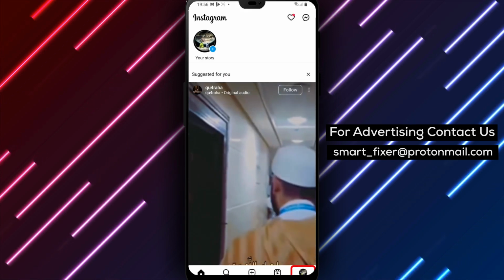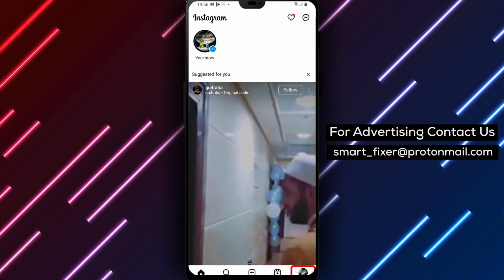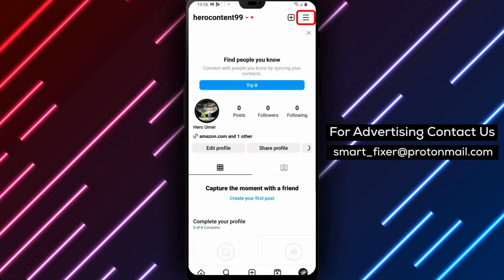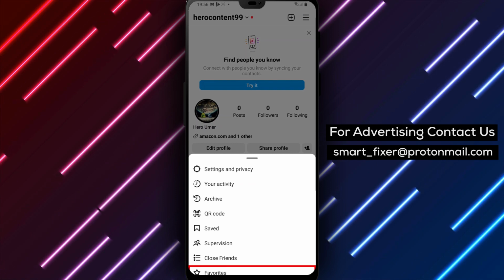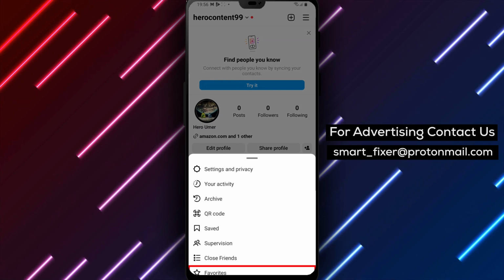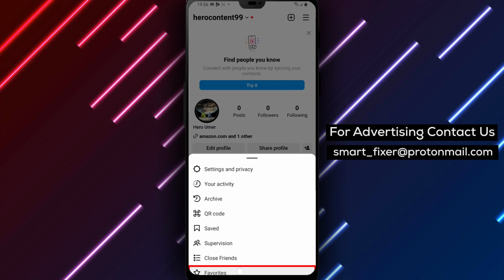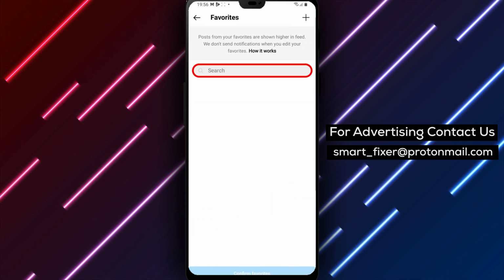How To Add Accounts To Instagram Favourites On Android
In this video, we'll show you how to add accounts to Instagram favourites on your Android device.

This feature allows you to easily access the profiles of the people you interact with the most on the platform. Here are the steps:
1. Open the Instagram app and log in to your account.
2. Tap on your profile picture down below.
3. Tap on the three stacked lines in the bottom right-hand corner.
4. Choose "Favourites".
5. Search for the people you want to add and choose them.
6. Click "Confirm Favourites".

It's important to note that only you can see your favourites list. This means that the accounts you add to your favourites list will not be notified or receive any special privileges on Instagram.

By adding accounts to your favourites list, you can easily access their profiles and keep up with their latest posts and updates. This is especially useful for accounts that you interact with frequently or that you don't want to miss any updates from.